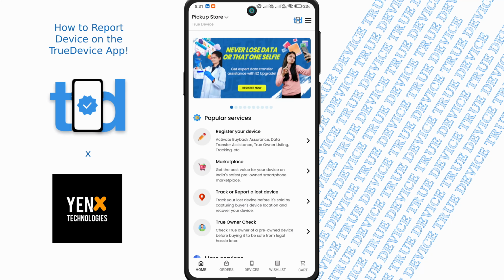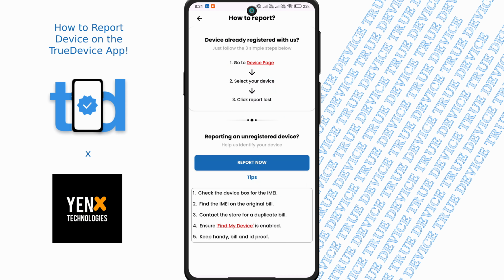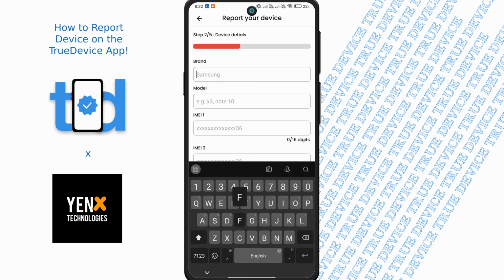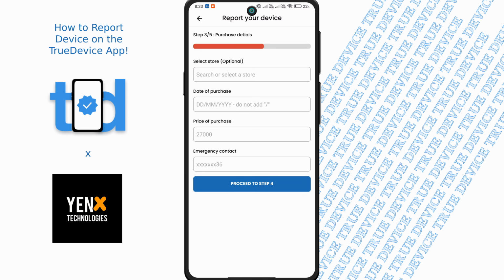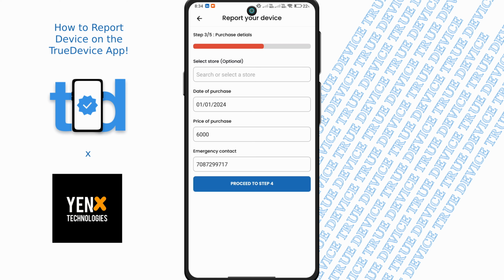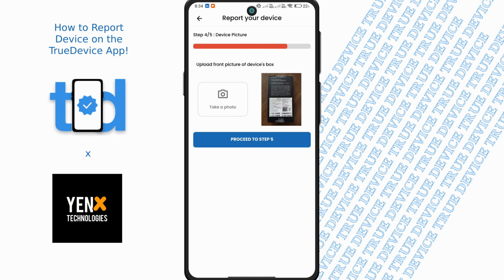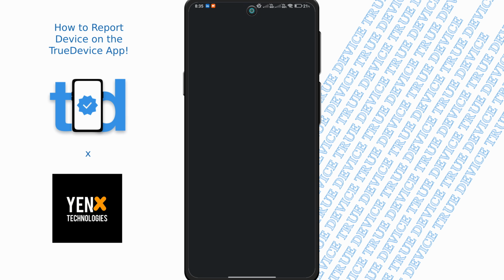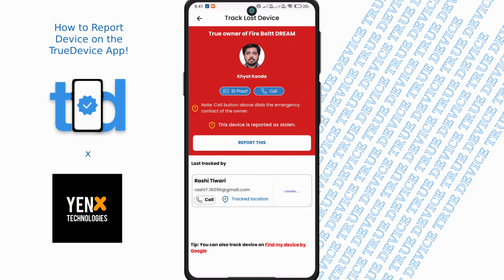How to report your lost or stolen phone on the @TrueDeviceIndia App by YenX Tech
Tutorial Video of how to report your lost or stolen device on the TrueDevice - Buy Sell Track Android App!

You can now recover your lost or stolen phone with a unique innovative way!

TrueDevice is used by pre-owned smartphone buyers to verify the true owner of a smartphone.

The true owner can hence get the location of his lost phone and recover it!

Available on the Google Play Store as: TrueDevice - Buy Sell Track